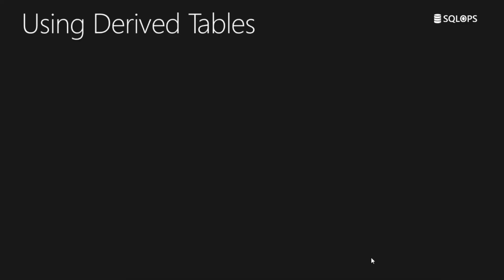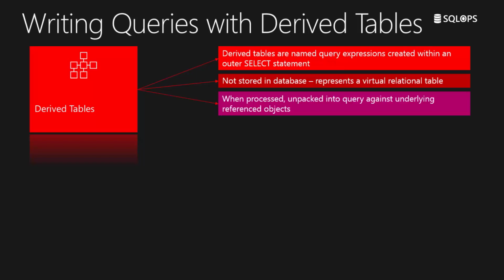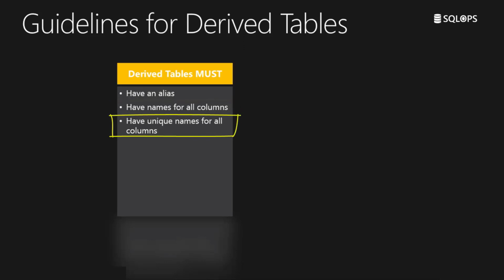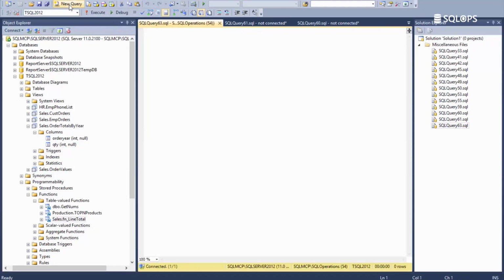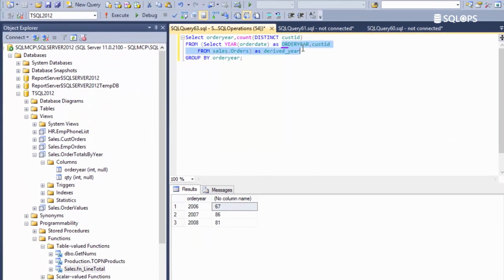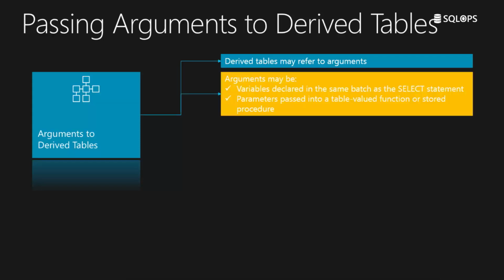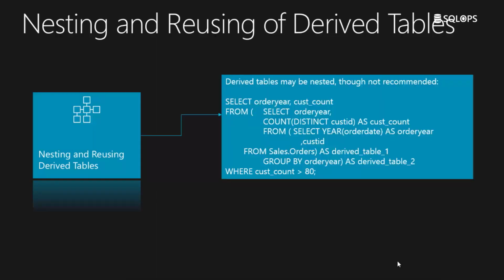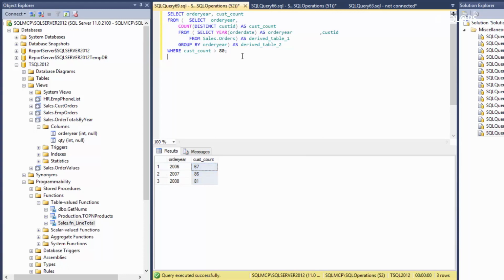Tutorial on Derived tables in SQL server || Using Derived Tables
Enhance your SQL querying skills with this comprehensive tutorial on Derived Tables in SQL Server. Learn how to create and utilize Derived Tables to simplify complex queries, improve performance, and streamline your database operations. Explore practical examples and step-by-step instructions to master the concept of Derived Tables and take your SQL skills to the next level.